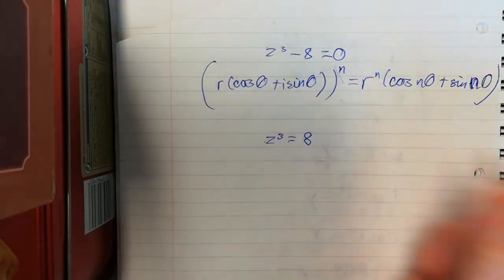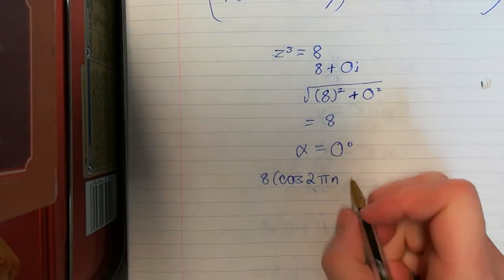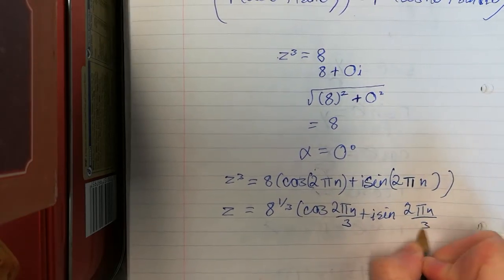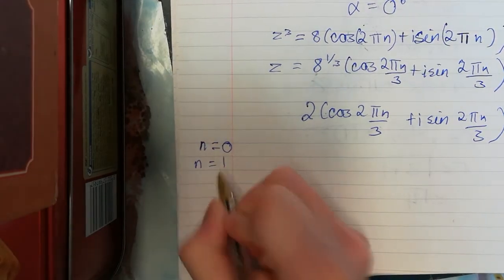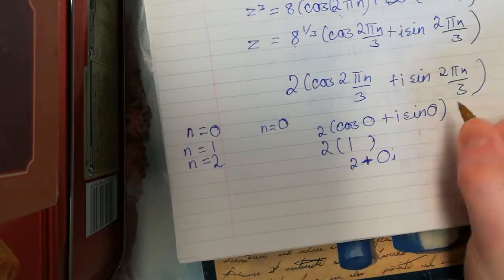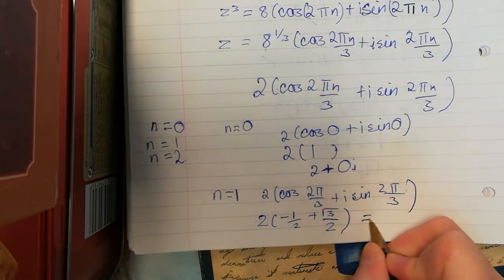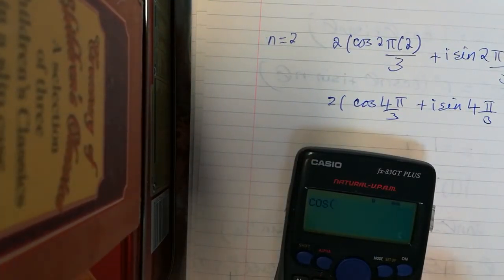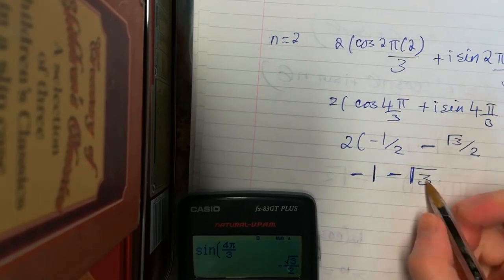5. Leaving cert complex numbers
Leaving cert exam question run-through